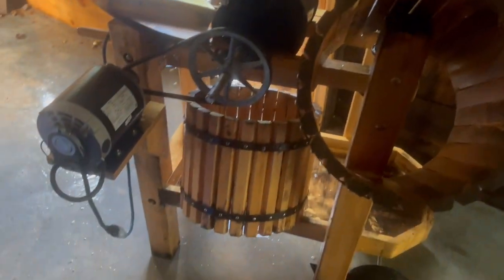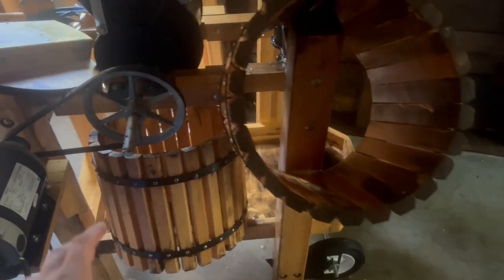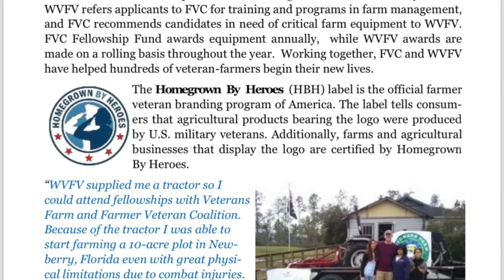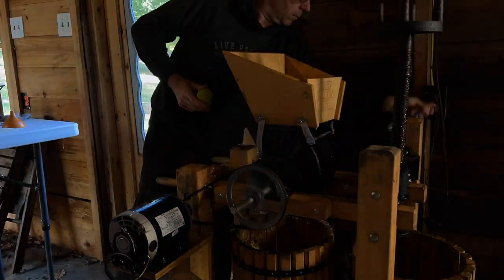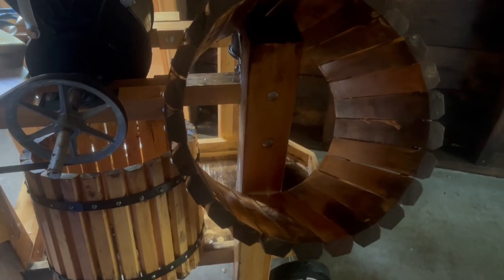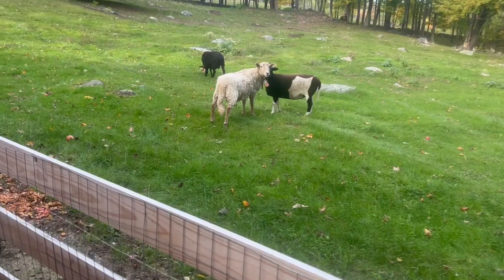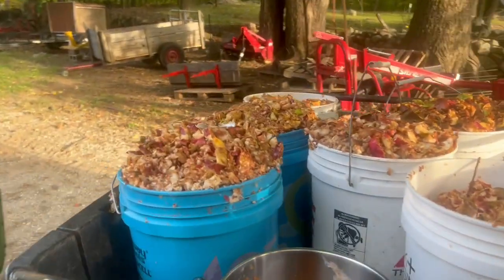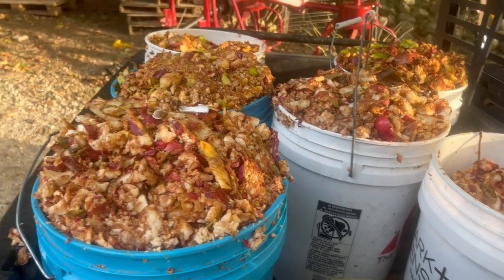Making Apple Cider The Small Farm Way!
Fall is one of my favorite seasons and apple cider pressed here from our own apples tops the list of things I love

homestead maine farmer Air Force veteran self sufficiency zone 4 zone 5 small farm jersey cows katahdin sheep Wensleydale sheep dorper sheep Mahindra farm all IH John Deere family farm milk cow dairy fencing garden sustainability Joel salatin Justin rhodes polyface farm chickens laying hens meat birds hay round bales farm solutions winter farming apple cider making pastures wood lot snow management farm management tractors